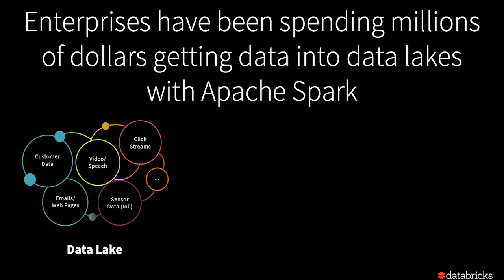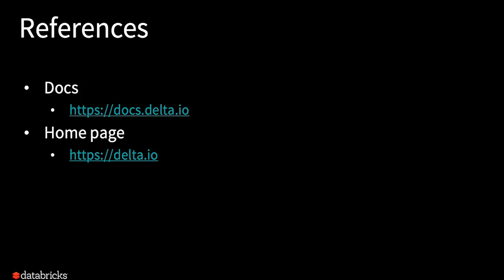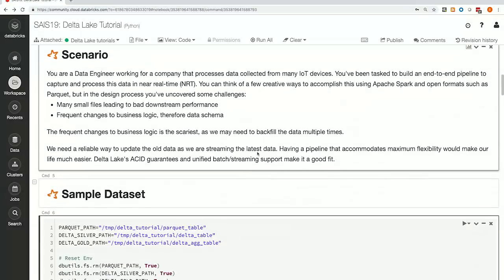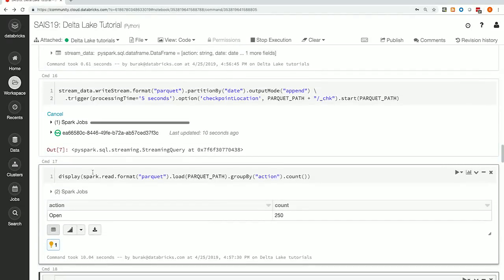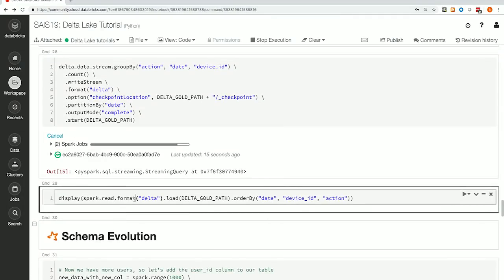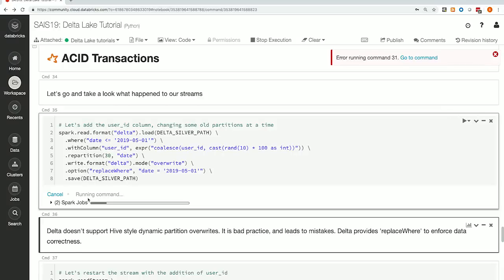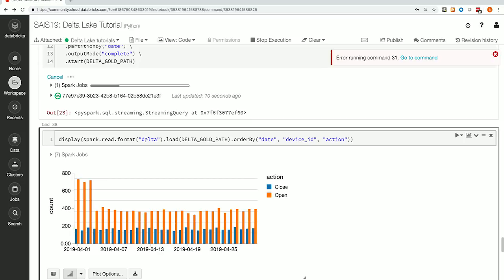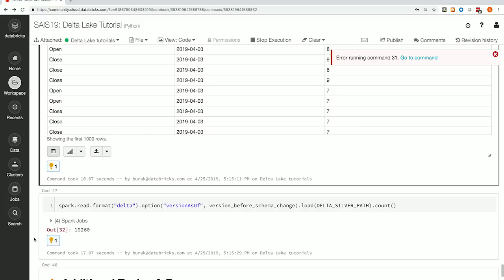Building Robust Production Data Pipelines with Databricks Delta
Most data practitioners grapple with data quality issues and data pipeline complexities—it's the bane of their existence. Data engineers, in particular, strive to design and deploy robust data pipelines that serve reliable data in a performant manner so that their organizations can make the most of their valuable corporate data assets.

Databricks Delta, part of Databricks Runtime, is a next-generation unified analytics engine built on top of Apache Spark. Built on open standards, Delta employs co-designed compute and storage and is compatible with Spark API’s. It powers high data reliability and query performance to support big data use cases, from batch and streaming ingests, fast interactive queries to machine learning. In this tutorial we will discuss the requirements of modern data pipelines, the challenges data engineers face when it comes to data reliability and performance and how Delta can help. Through presentation, code examples and notebooks, we will explain pipeline challenges and the use of Delta to address them. You will walk away with an understanding of how you can apply this innovation to your data architecture and the benefits you can gain.

This tutorial will be both instructor-led and hands-on interactive session. Instructions in how to get tutorial materials will be covered in class.

WHAT YOU’LL LEARN:
– Understand the key data reliability and performance data pipelines challenges
– How Databricks Delta helps build robust pipelines at scale
– Understand how Delta fits within an Apache Spark™ environment
– How to use Delta to realize data reliability improvements
– How to deliver performance gains using Delta

PREREQUISITES:
– A fully-charged laptop (8-16GB memory) with Chrome or Firefox
– Pre-register for Databricks Community Edition